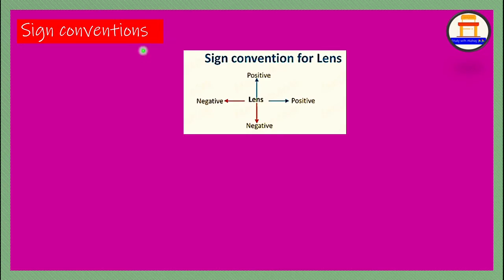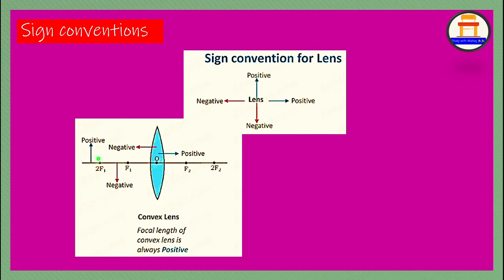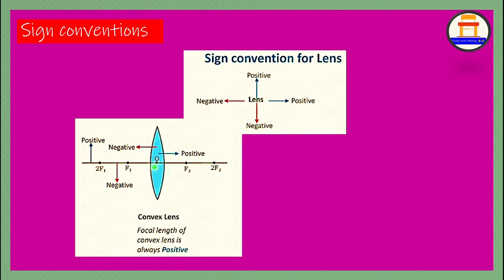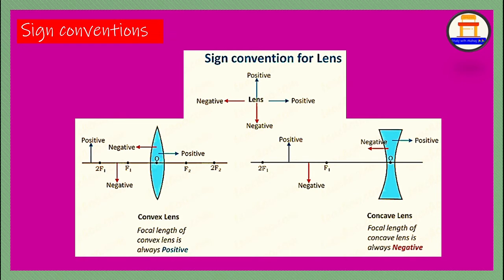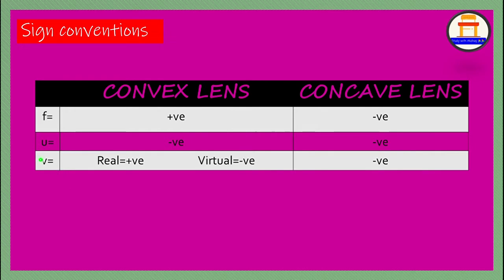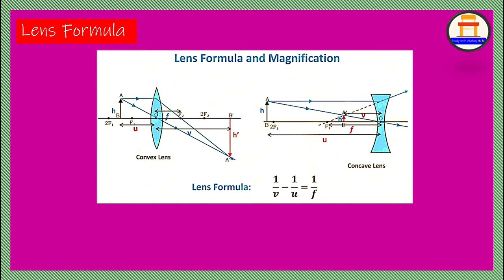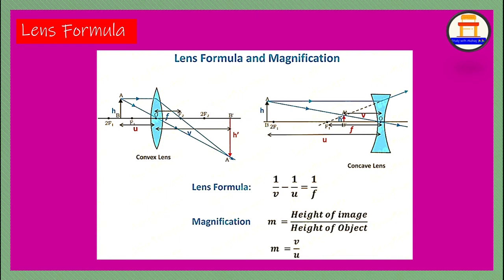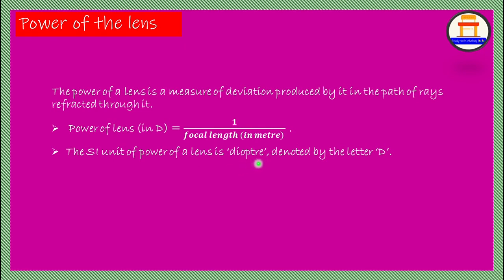3 REFRACTION THROUGH A LENS - SIGN CONVENTION AND LENS FORMULA 10th ICSE Physics